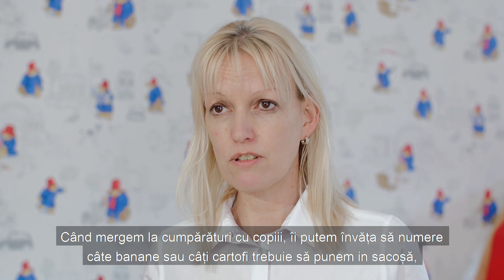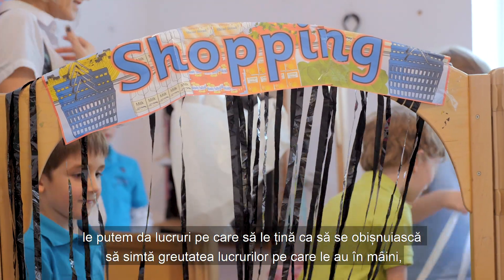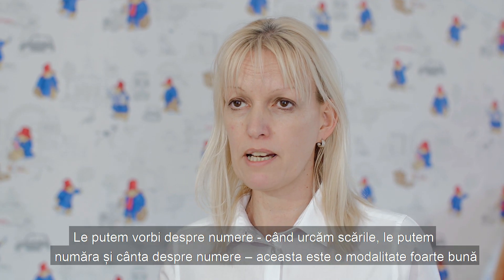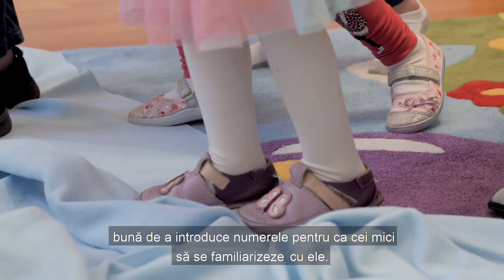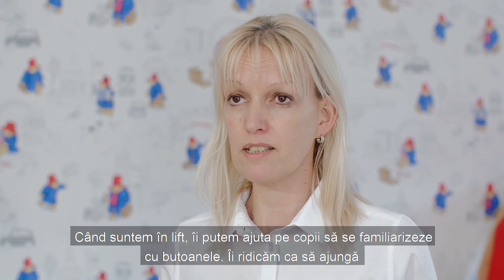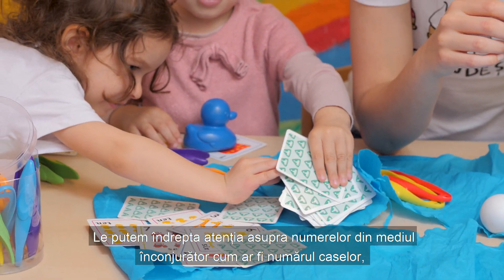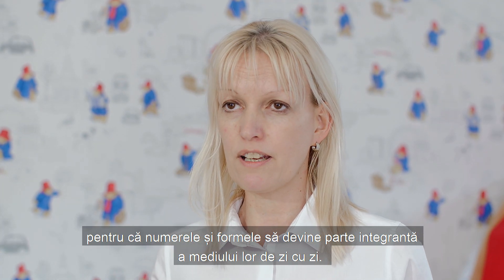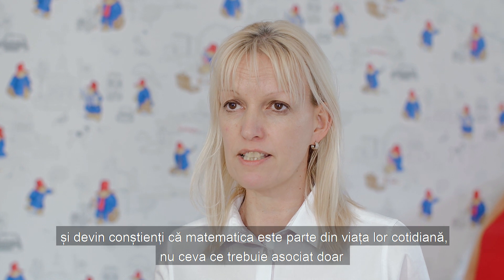Cum învățăm copilul să numere prin activități simple și distractive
Noțiunile matematice nu trebuie asociate cu noțiuni rigide sau chinuitoare. Copiii pot învăța să numere într-o manieră simplă și amuzantă. Este importat ca părinții să știe cum pot face acest lucru. De exemplu, când mergeți la cumpărături, rugați-l pe cel mic să numere câte mere ați pus în coș sau numărați împreună câte scări urcați sau câte jucării au. În acest fel, numerele vor deveni parte integrantă din viața lor.

”Le putem vorbi  copiilor despre numere când urcăm scările, le putem număra și cânta despre numere. Aceasta este o modalitate foarte bună de a introduce numerele pentru ca cei mici să se familiarizeze cu ele. Îi putem chiar ajuta pe copii să ghicească ce număr urmează în cântec.
Când suntem în lift, îi putem ajuta pe copii să se familiarizeze cu butoanele. Îi putem ridica pentru a ajunge la acestea și îi întrebăm: Avem nevoie să ajungem la etajul 4? Unde este numărul 4?” – Fiona, educator Acorns Nursery